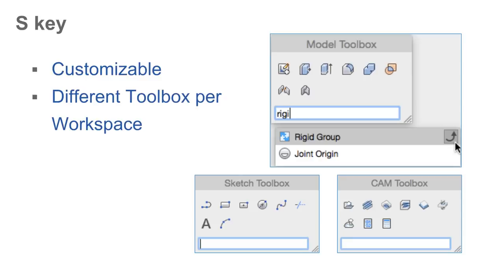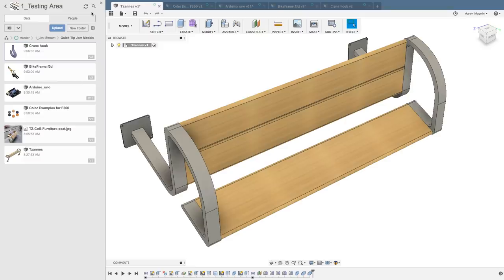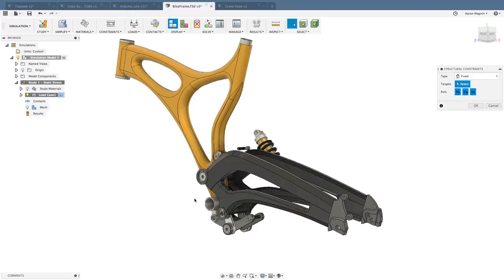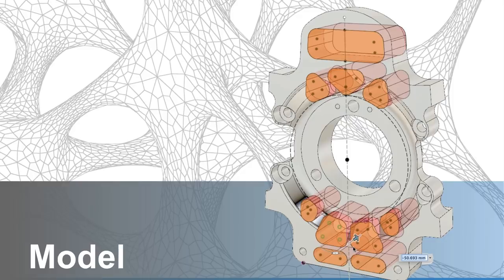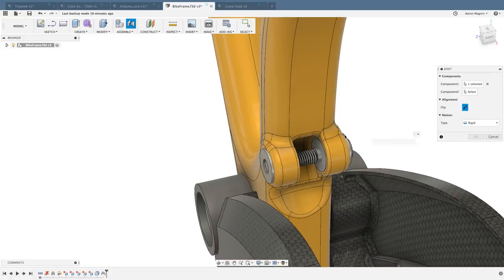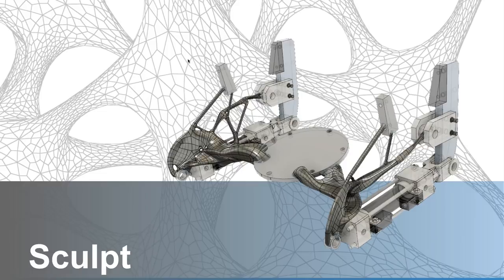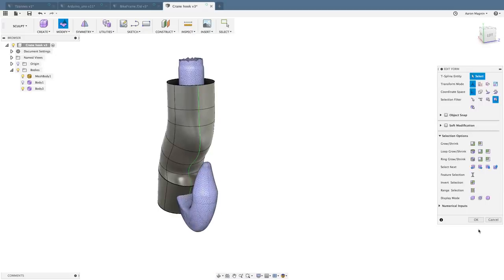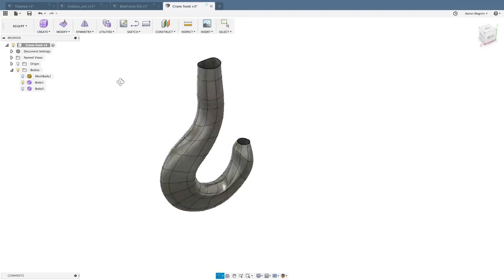360 LIVE: QUICK TIP JAM RECAP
***Skip the preamble 4:14***

Display Utility mentioned at 13:19 (also available for PC!)

Not everyone was able to make it to Autodesk University this year, so we wanted to recap just one of the many Fusion 360 sessions! Aaron will run through some of the highlights in this live session.